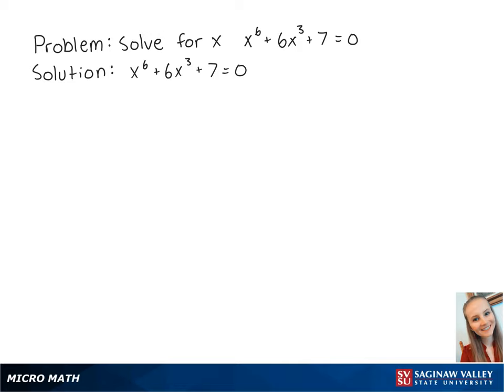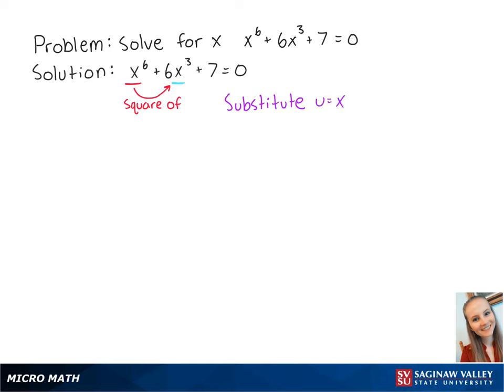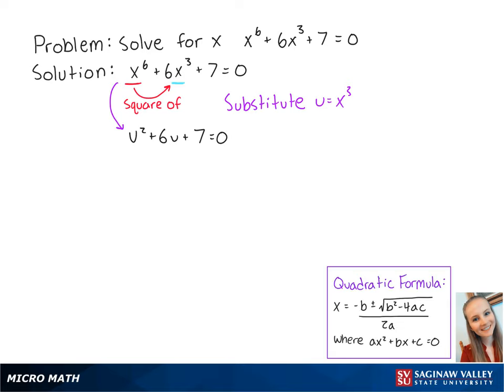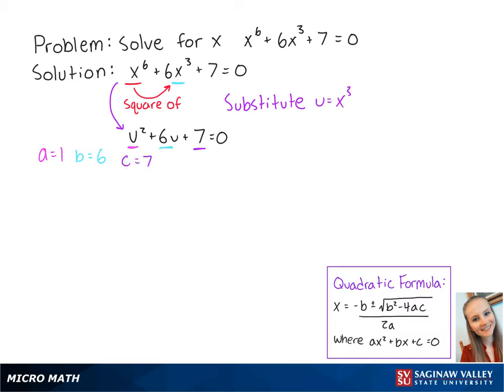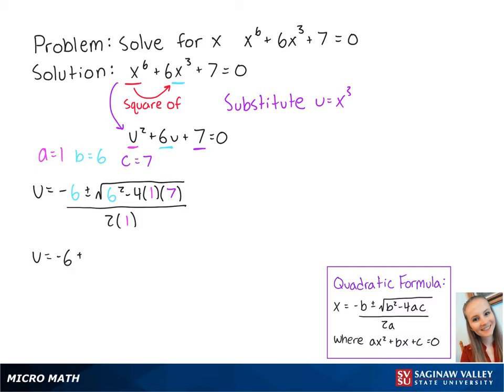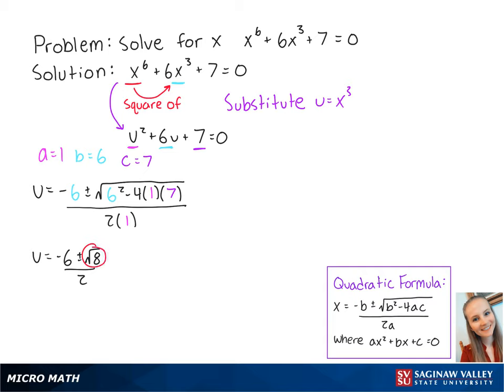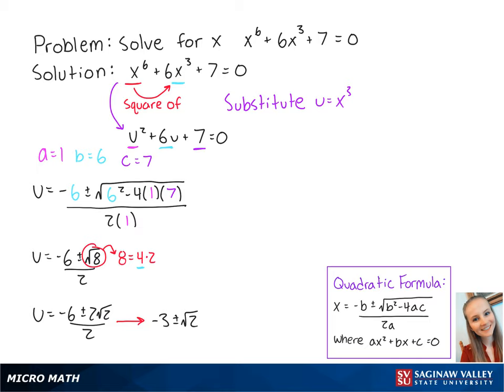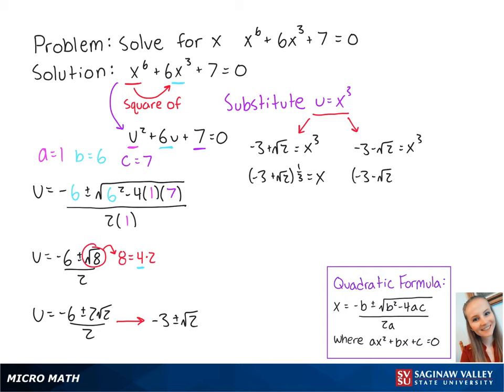Substitution: Solve x^6 + 6x^3 + 7 = 0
Erin from SVSU Micro Math helps you solve a polynomial equation by making a substitution to convert it to a quadratic equation.

Problem: Solve x^6 + 6x^3 + 7 = 0